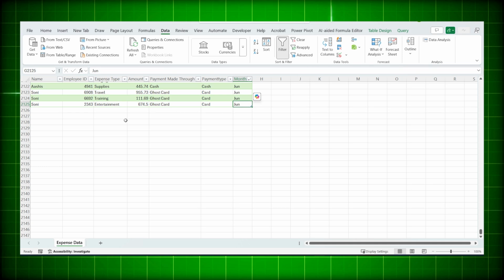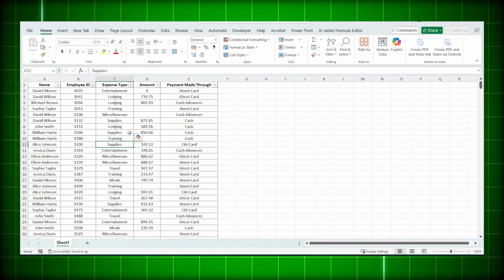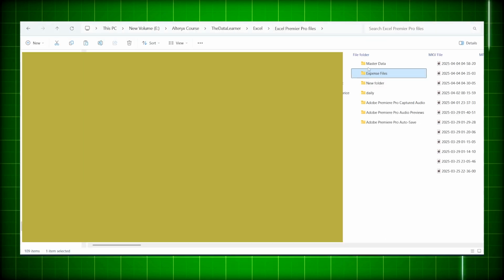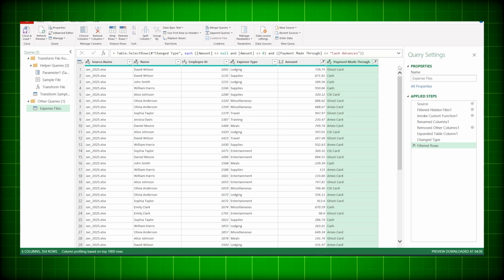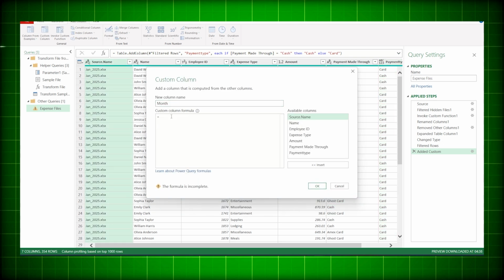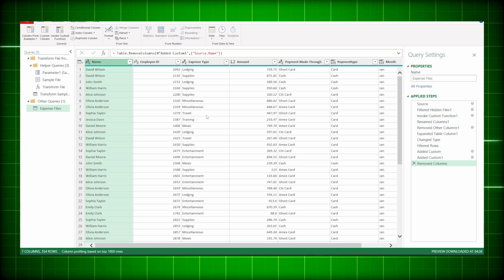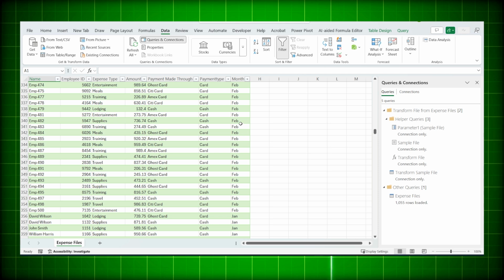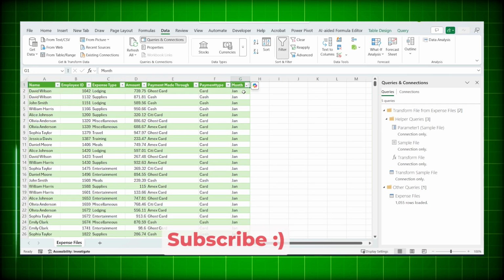Excel Automation Made EASY with One Click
No VBA Needed! Stop Manual Data Cleaning! Power Query Makes Expense Reports Easy and Automate Monthly Expense Reports in Excel with Power Query.
Tired of manually cleaning and consolidating your monthly expense reports in Excel? Let me show you how to automate the entire process with Power Query! 🚀

In this tutorial, you'll learn how to set up an automated system that will:
✅ Clean your data every month without manual effort
✅ Combine multiple monthly reports into one master database
✅ Keep your expense reports updated with just one click

Whether you're managing finance data or just want to streamline your Excel workflow, this Power Query tutorial will save you time and effort!

🔍 What You Will Learn:

Setting up Power Query for monthly automation
Combining multiple Excel files into a single database
Automating data cleaning and report generation
Handling dynamic data updates efficiently

💡 Why Automate Expense Reports?

Save hours of repetitive work every month
Get accurate, consolidated reports in seconds
Enhance data analysis with seamless updates

Finance professionals dealing with monthly expenses
Data analysts looking to simplify reporting
Excel users who want to automate repetitive tasks
Anyone managing large datasets in Excel

Drop a comment if you have any questions or need help setting up Power Query